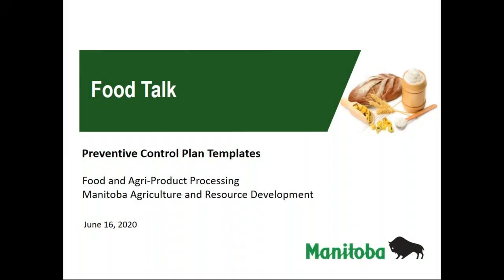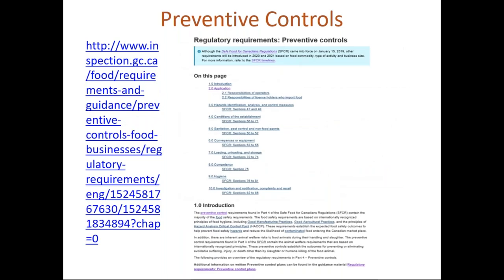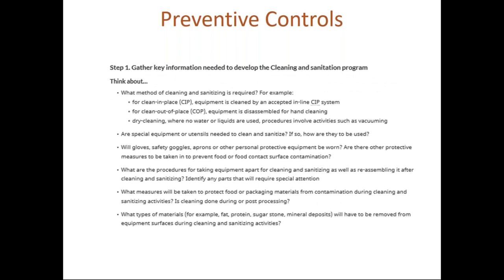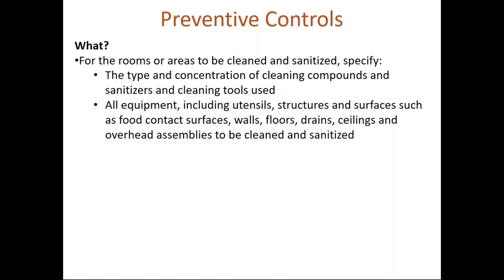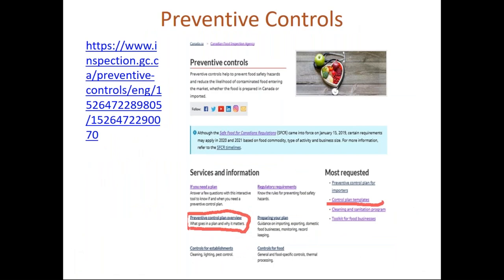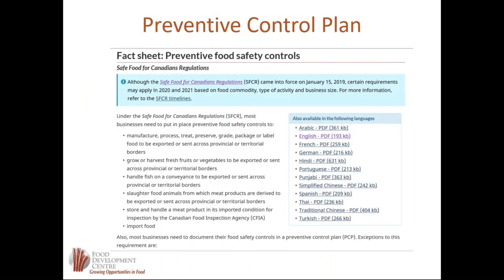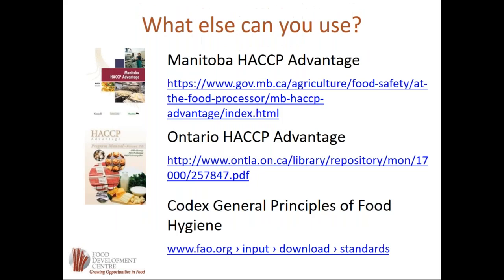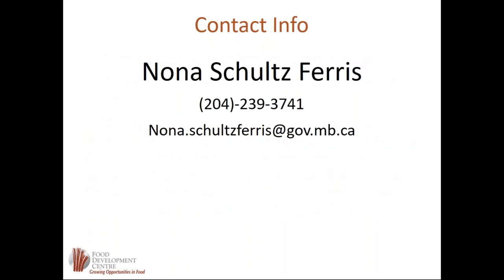Preventive Control Plan Templates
Taking a closer look at how the get started on a PCP, a more in depth overview of the PCP tools and templates.